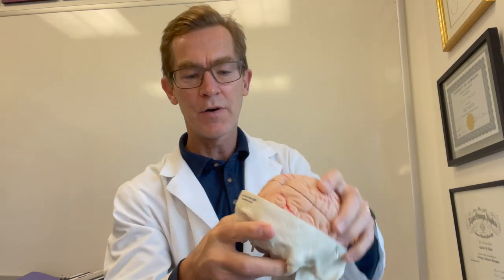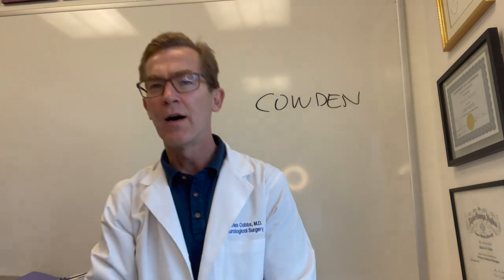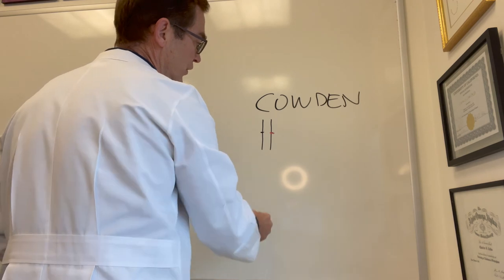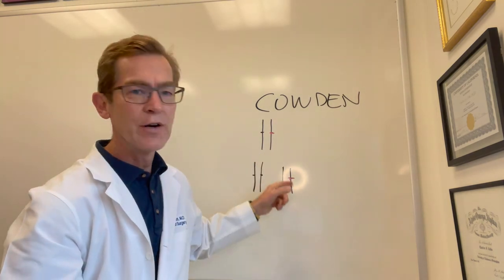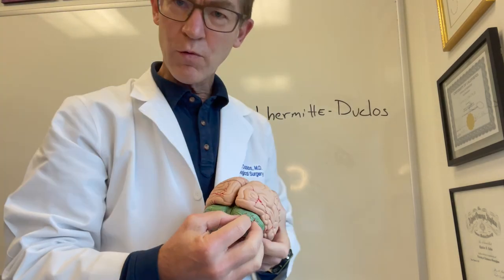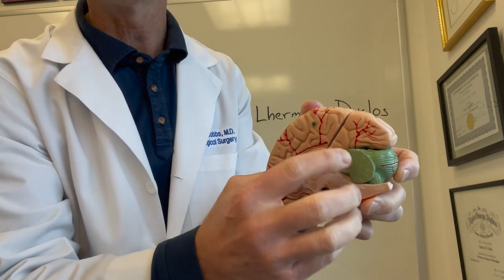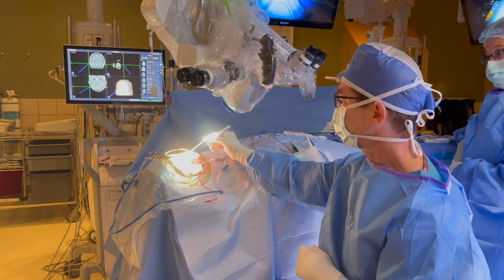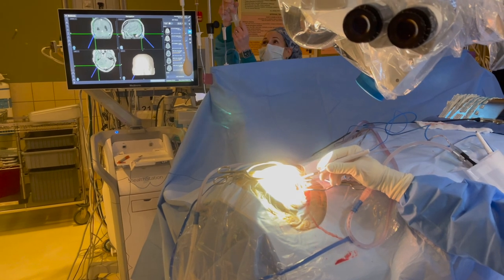Lhermitte-Duclos Cerebellar Gangliocytoma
Lhermitte-Duclos is an extremely rare disease where people develop cerebellar tumors called gangliocytomas. This disease is due to a genetic mutation in a tumor suppressor gene, PTEN, found in Cowden syndrome, that causes multiple growths and tumors during the person’s life. Here we meet a patient with symptoms of increased brain pressure from his tumor who requires a shunt surgery and a tumor resection surgery for his Lhermitte-Duclos tumor.

0:13 Background of Lhermitte-Duclos
09:35 Pre-operative interview of patient
22:45 Setup for surgery
24:38 Resection of cerebellar tumor
25:15 Post-operative course
28:35 Summary
29:52 Review of pathology

Notice: All patients in this video have provided informed consent to public release of their protected health information and video footage. This video contains surgical footage. This video does not constitute an endorsement of individuals, products, or services. This video is not intended to provide diagnosis, treatment, or medical advice. Please consult with a physician or other healthcare professional regarding any medical or health related diagnosis or treatment options. Information on this video should not be considered as a substitute for advice from a healthcare professional.